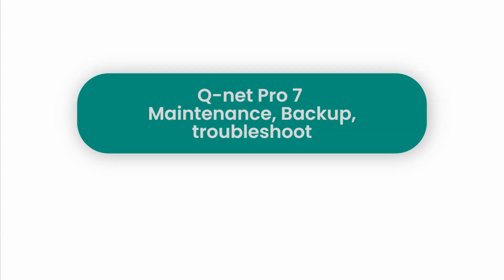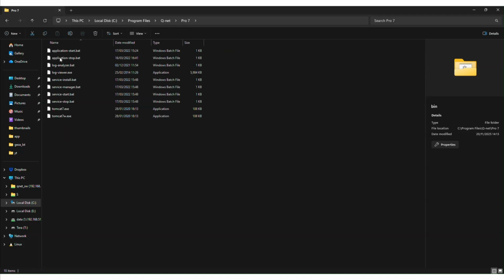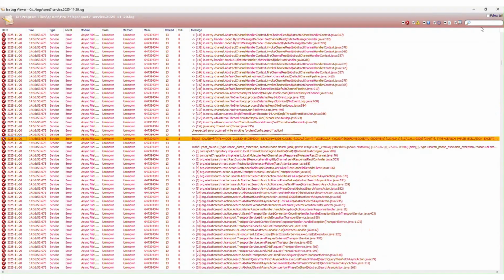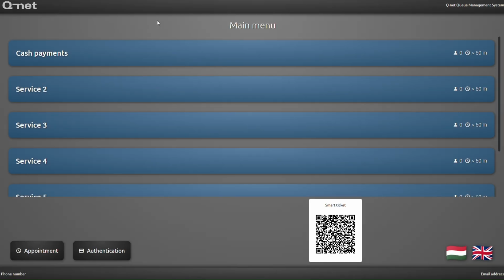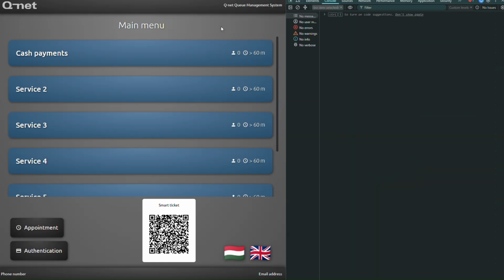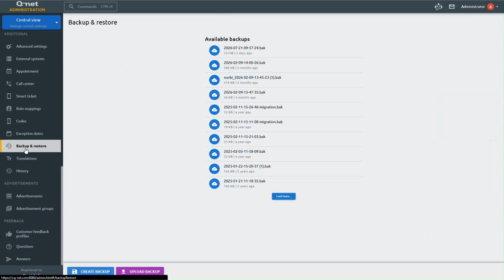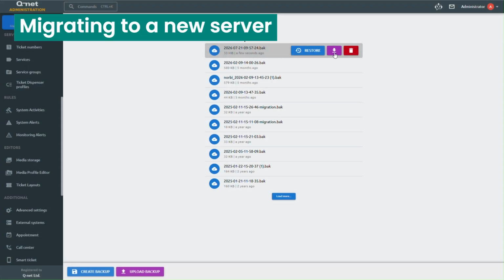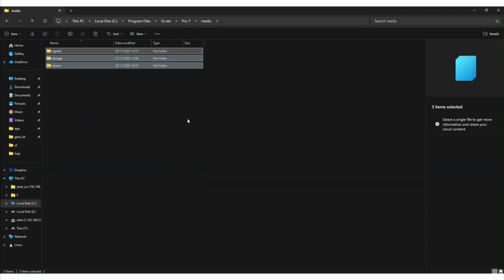Q-net V7 - Maintenance, Backup, troubleshoot